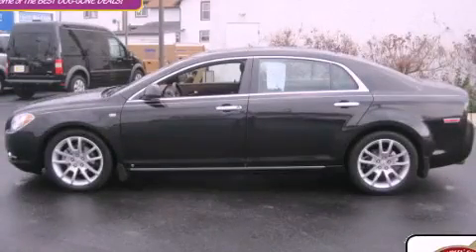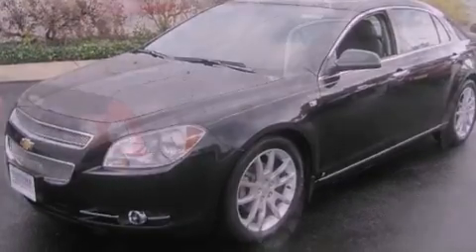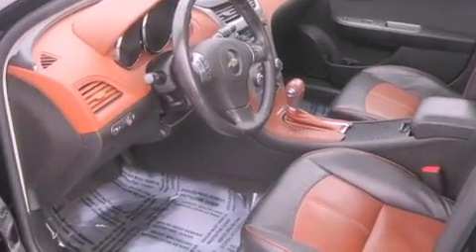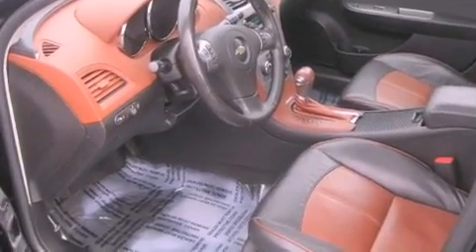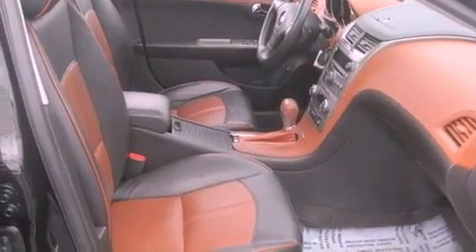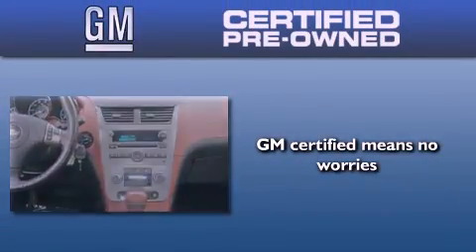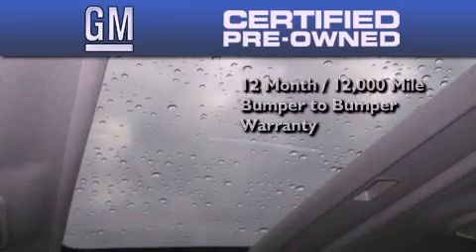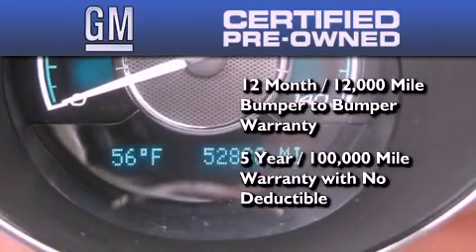2008 Chevrolet Malibu Certified Worthington OH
Year : 2008
 Make : Chevrolet
 Model : Malibu
 Engine : 3.6L 6-Cylinder
 Trans . : automatic
 Exterior : Black Granite Metallic
 Miles : 52,800
 Interior : Ebony/Brick
 Jack Maxton Chevrolet
 700 East Dublin-Granville Rd
 Worthington , OH 43085
 Preowned 2008 Chevrolet Malibu Worthington OH